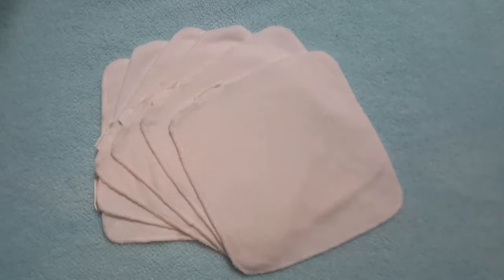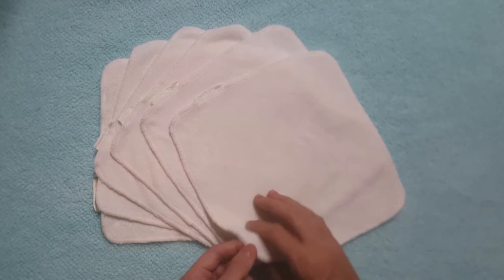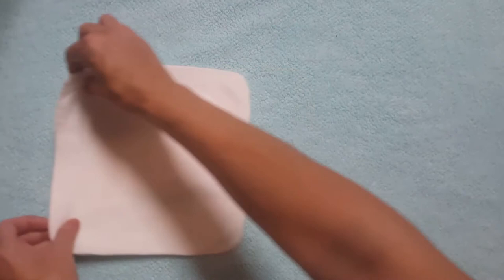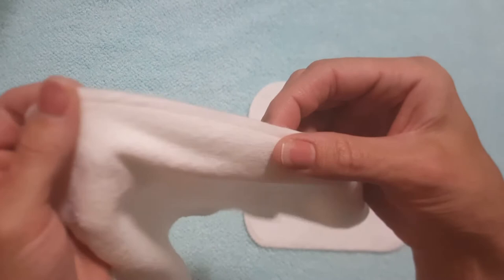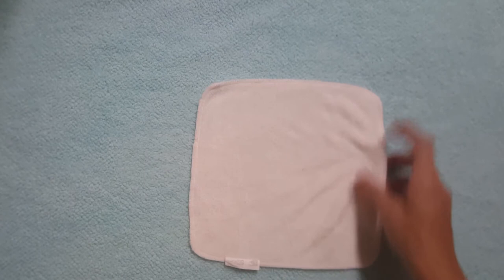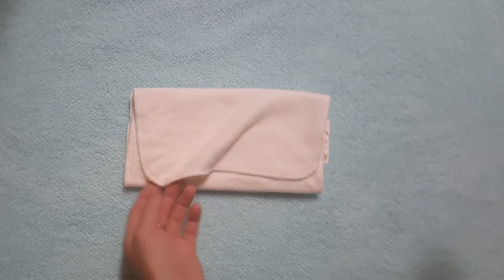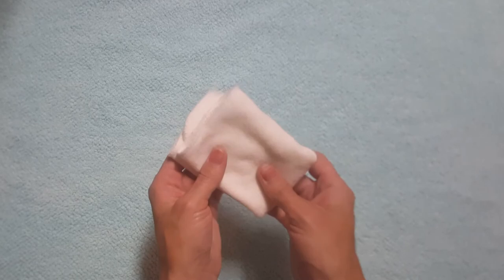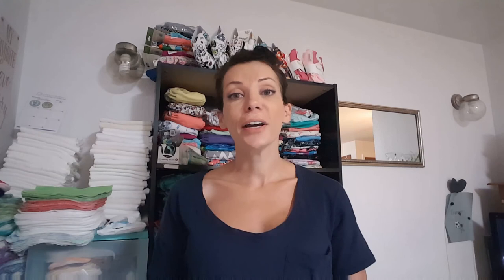*OFFICIAL* Glowbug Cloth Diaper Wipe Review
A review of the Glow Bug Bamboo Cloth Diaper Wipe. Glow Bug sent me these wipes to review in exchange for my honest review. and I LOVE THEM!!

Check me out on Facebook,  Jess Is Blessed, I've added lots of stuff and keep current sales and giveaways posted!

   My older three kids are Jordan (Girl) 15, Carter 12, and Ava 10. My wonderful husband, Jourdon and I have Gunner who was born on May 5, 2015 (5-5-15!) And were blessed with a beautiful baby girl, Georgia E'Lyse Blessing October 5th 2016! (Exactly 17 Months after her big brother!!!).  We are going to have as many children as God will bless us with.
I hope you enjoy my fun, quirky personality and all the information and advice I can give!